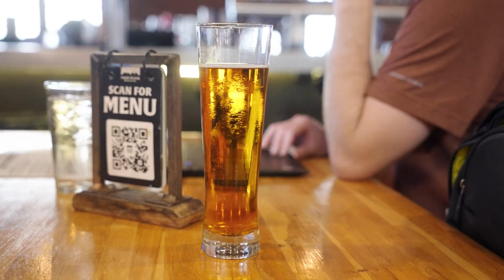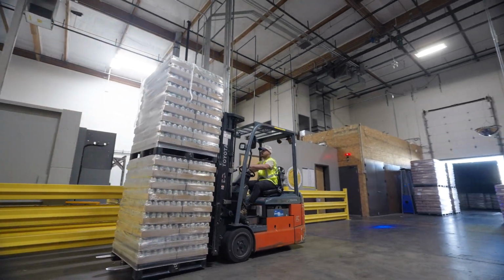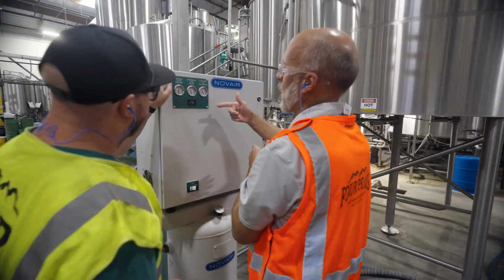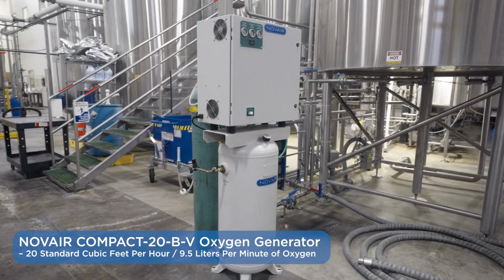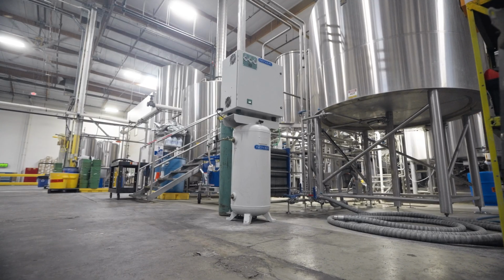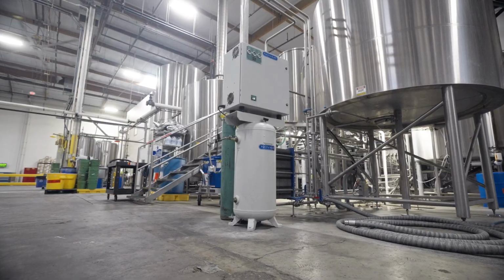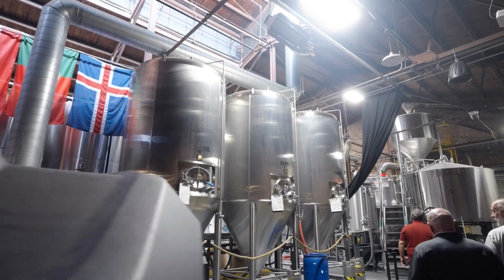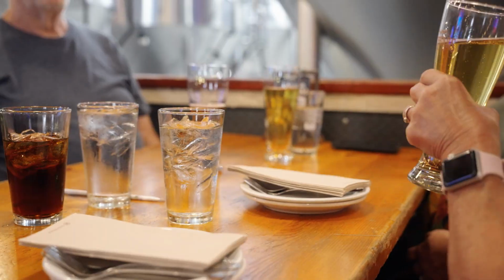NOVAIR Oxygen Solutions for Four Peaks Brewing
This video by NOVAIR USA describes how Four Peaks Brewing in Tempe, Arizona is using a NOVAIR COMPACT-20-B oxygen generator solution to inject oxygen during its wort process, enhancing beer flavor, reducing production time needed, and greatly reducing costs. The return on investment has been significant More information on NOVAIR oxygen and nitrogen solutions for the food and beverage industry can be found

Four Peaks Brewery Wilson Tasting Room & Event Space:
 2401 S Wilson Street, Tempe, AZ 85282 USA

Four Peaks Phoenix International Airport (PHX) Sky Harbor Pub:
 Terminal 4, Gate A20, 3400 Sky Harbor Blvd., Phoenix, AZ 85034

This video was made in part by the excellent production, editing, and comprehensive commercial videography services of Filmwell Studios.